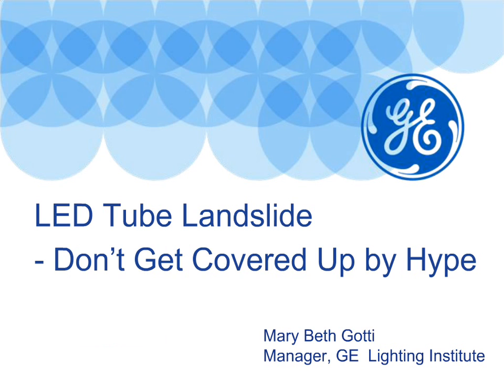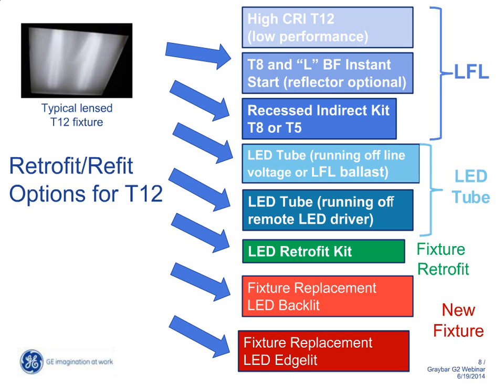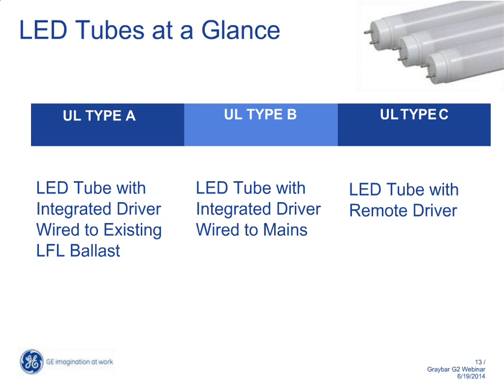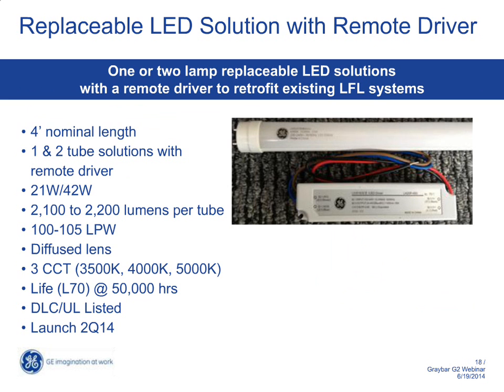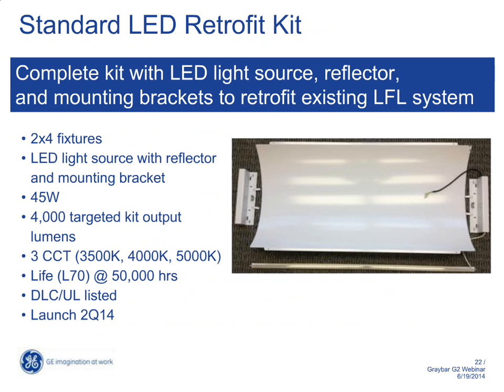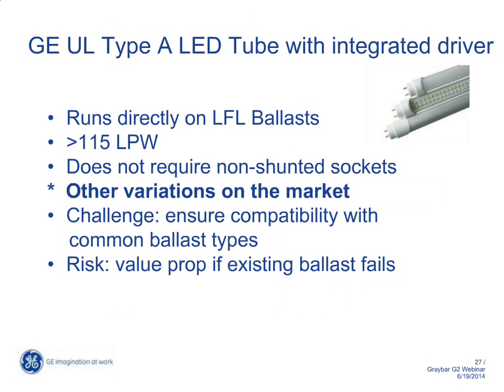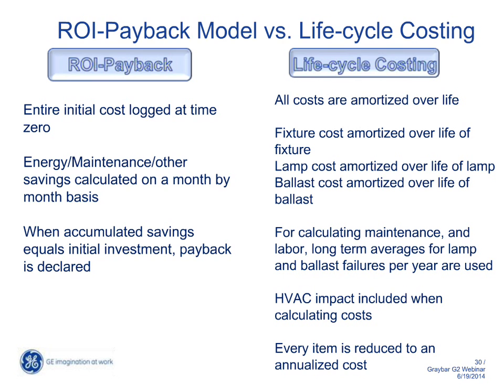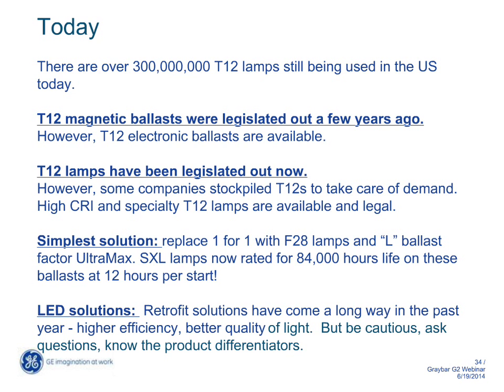LED Tube Landslide - Don't Get Covered Up By Hype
If you are suffering from FUD -- fear, uncertainty and doubt -- when it comes to using LED tube lighting, you are not alone. Join GE's Mary Beth Gotti for an informative 30 minutes that will help you distinguish fact from fiction when it comes to LED applications.